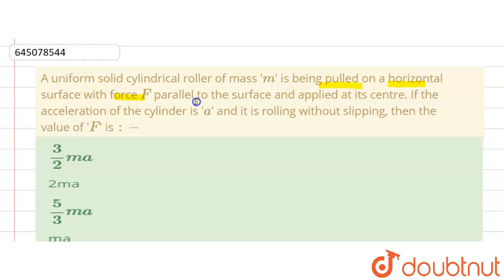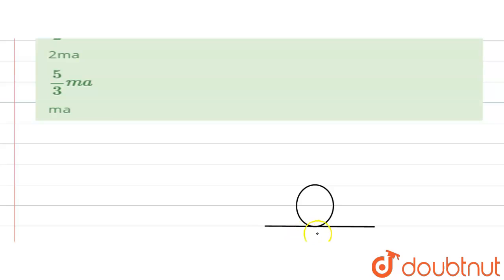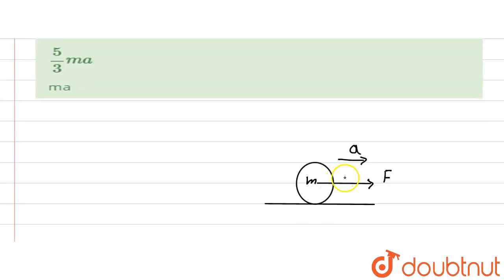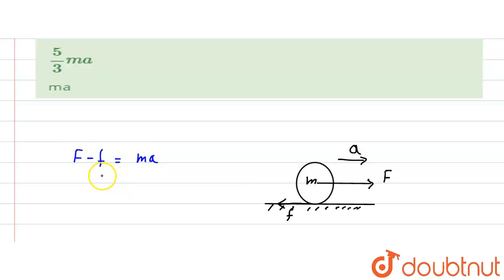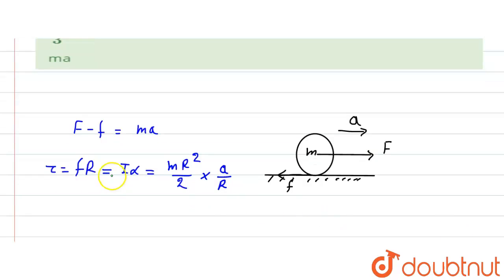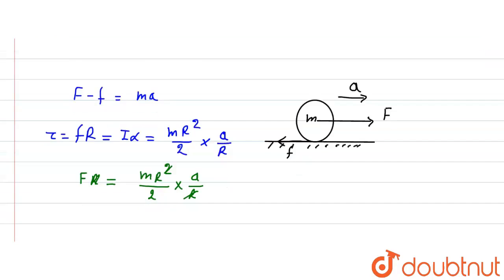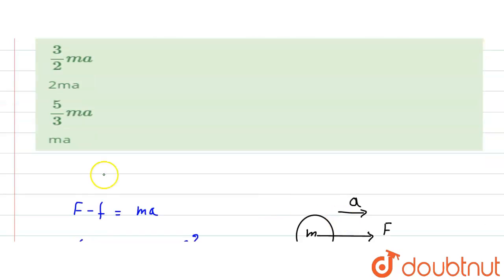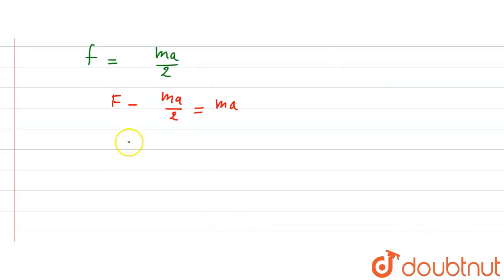A uniform solid cylindrical roller of mass \'m\' is being pulled on a horizontal surface with fo...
A uniform solid cylindrical roller of mass \'m\' is being pulled on a horizontal surface with force F parallel to the surface and applied at its centre. If the acceleration of the cylinder is \'a\' and it is rolling without slipping, then the value of \'F\' is :-
Class: 12
Subject: PHYSICS
Chapter: NTA JEE MOCK TEST 99
Board:NEET

👉 Have Any Query? Ask Us.